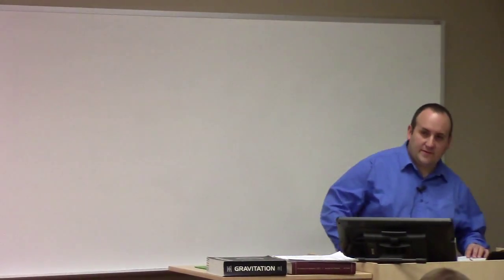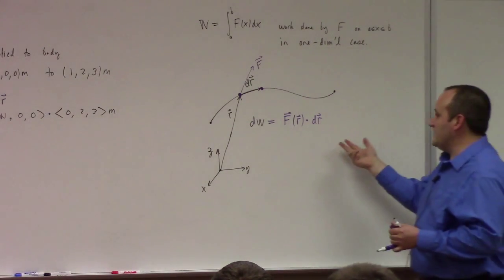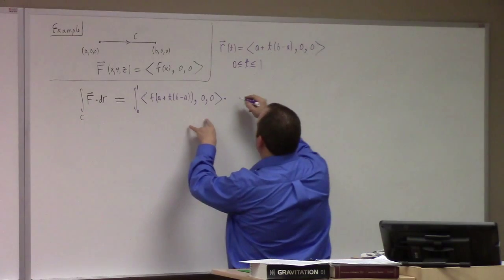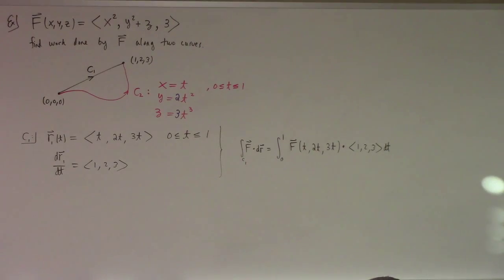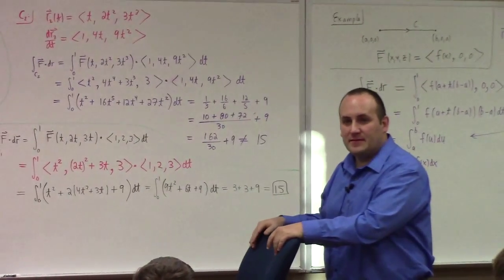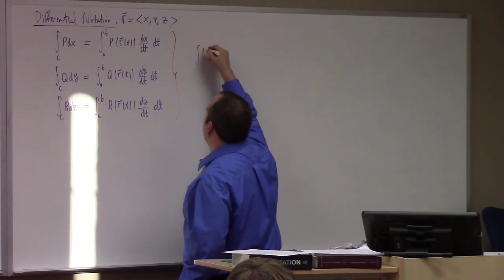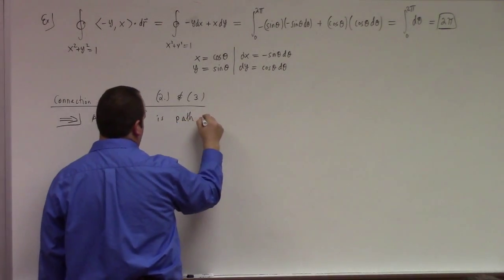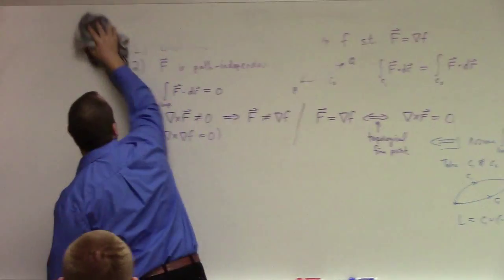Multivariate Calculus: Lecture 44 part 1: line integrals